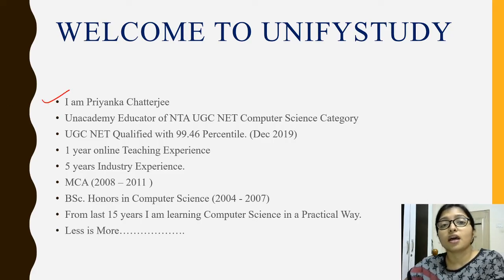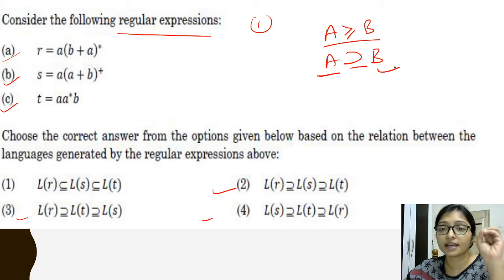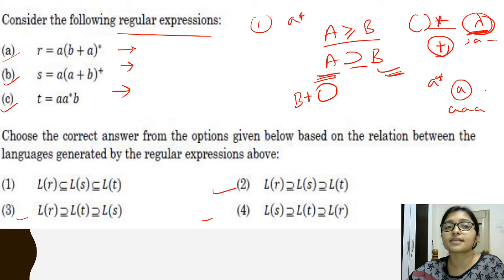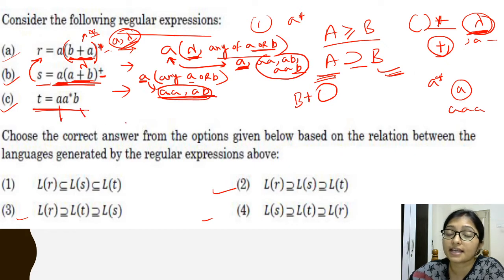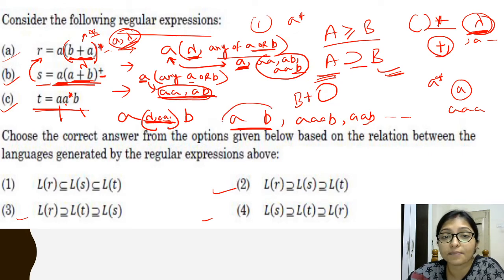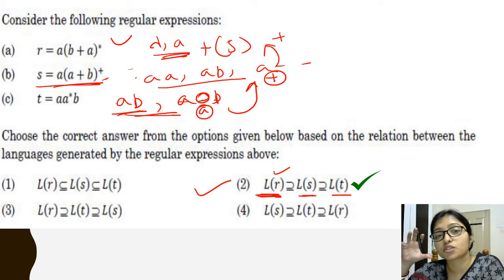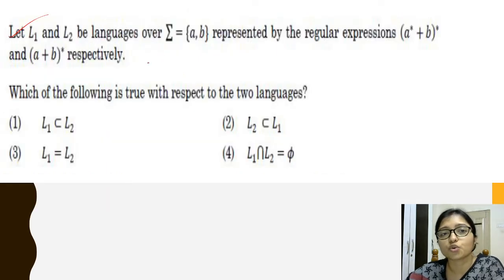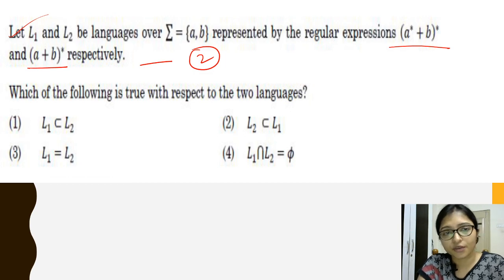TOC UGC NET CS 2020 Solution Q no 1 | by Priyanka Chatterjee | UGC NET Computer Science PYQs of TOC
TOC UGC NET CS 2020 Solution Q no 1 by Priyanka Chatterjee.
UGC NET Computer Science PYQs of TOC